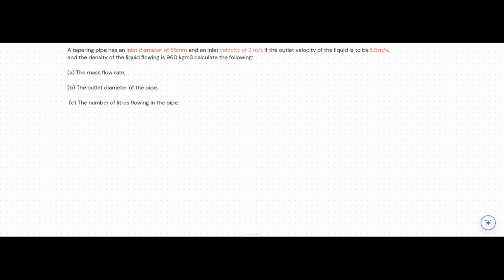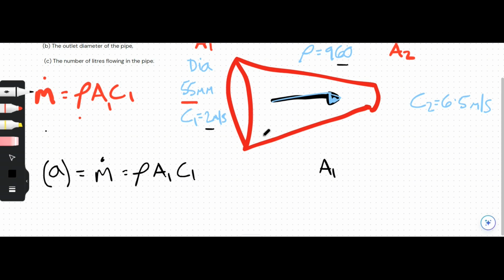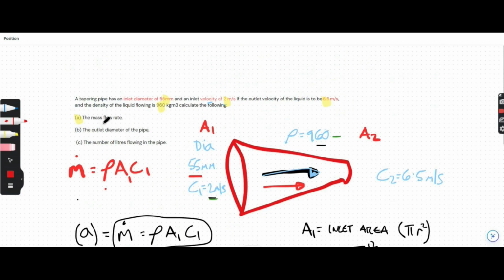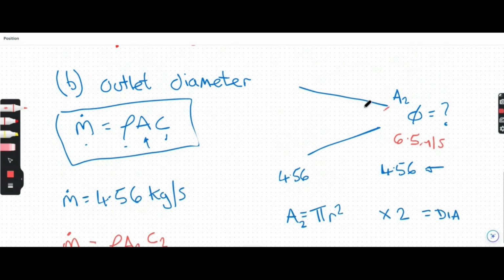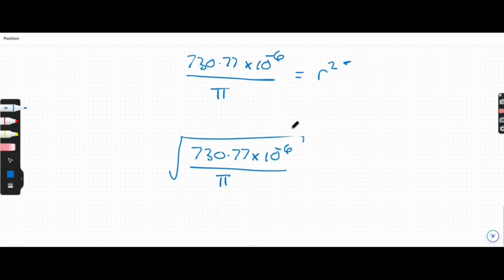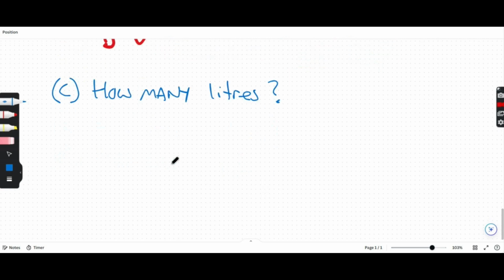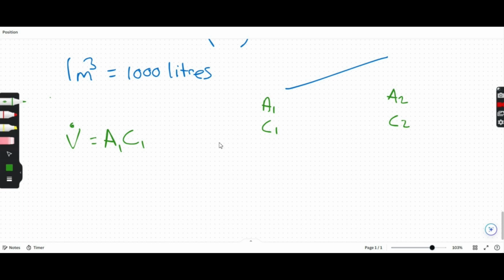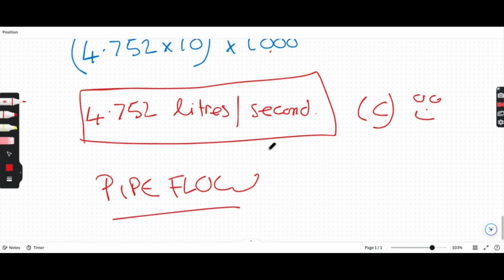Flow Through Pipes Using The Continuity Equation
How to calculate mass flow rate, volumetric flow rate, pipe diameter and litres flowing in a tapering pipe.

00:00 Intro
 (a) 02:13 Mass flow rate
 (b) 07:34  Pipe outlet diameter